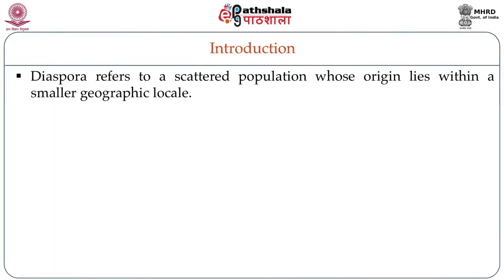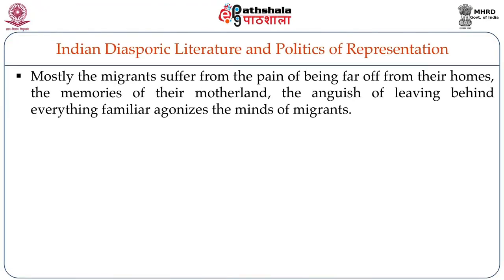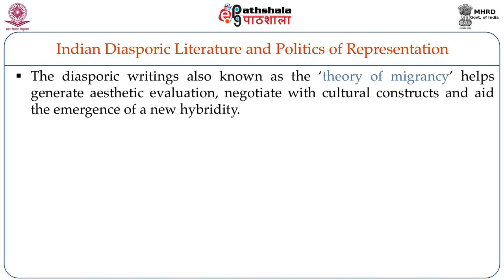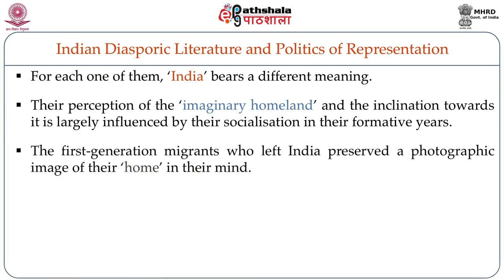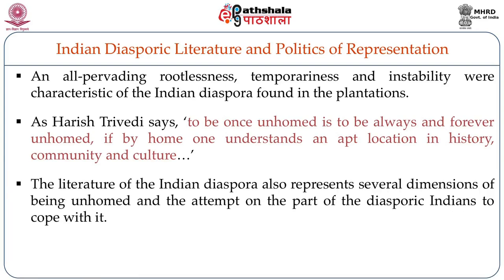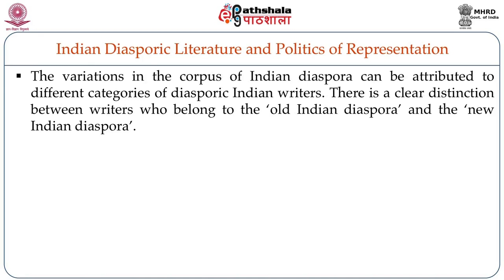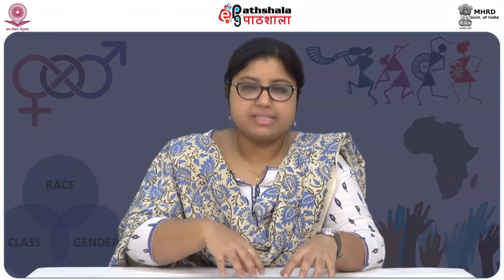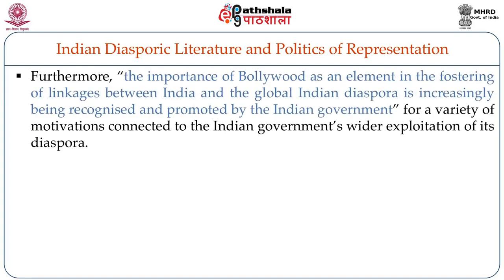Diaspora, Home and New English Literatures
Paper: ‘New’ Literatures in English
Module: Diaspora, Home and New English Literatures